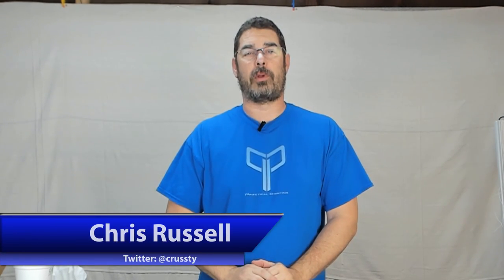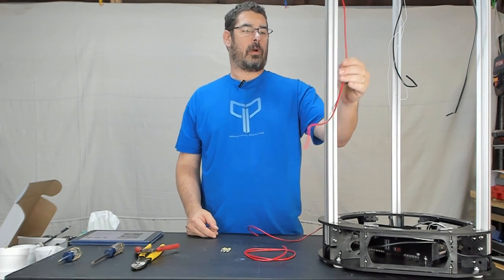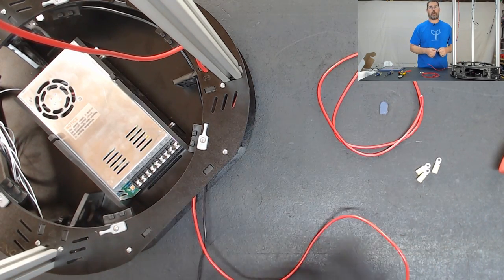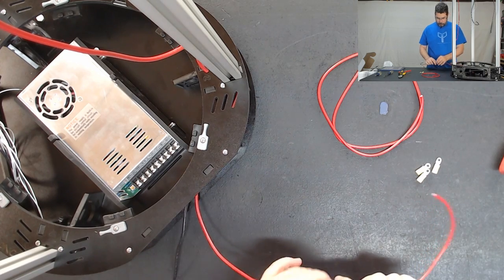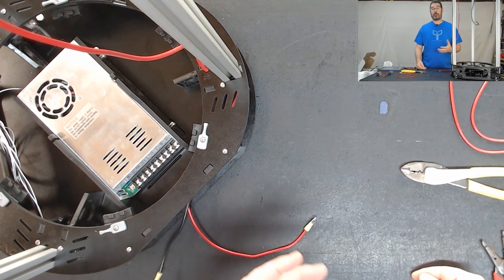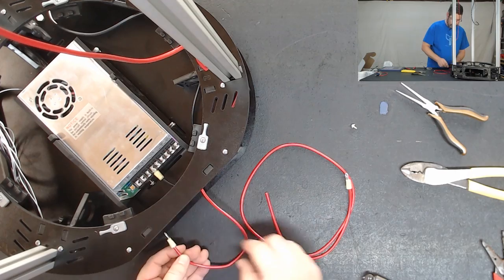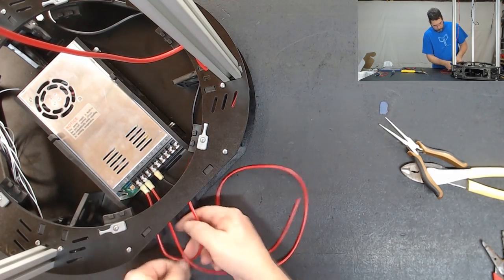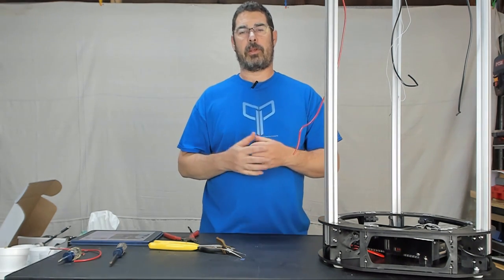SeeMeCNC ROSTOCK MAX v3.2 Build Series Part 6: Assembly Step 23.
Welcome to Part 6 of the SeeMeCNC ROSTOCK MAX v3.2 Build Series. In this segment, we work thru step 23 in the manual, crimping and connecting the wiring to the power supply.

This was a long process, so the video came out a little longer than I had hopped. Apologies in advance for a few places where the down-cam lost track of the work or ended up with a great shot of the back of my head.